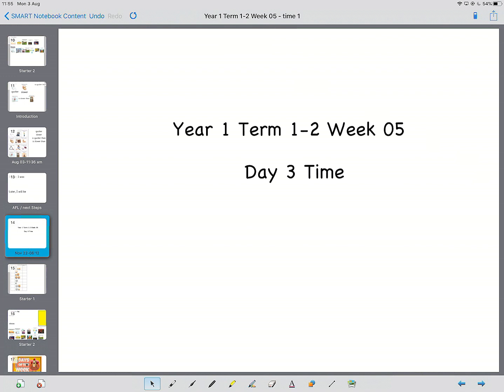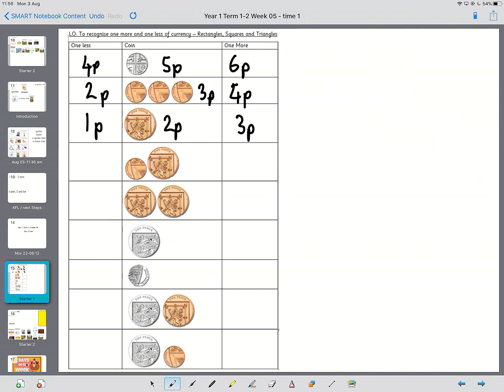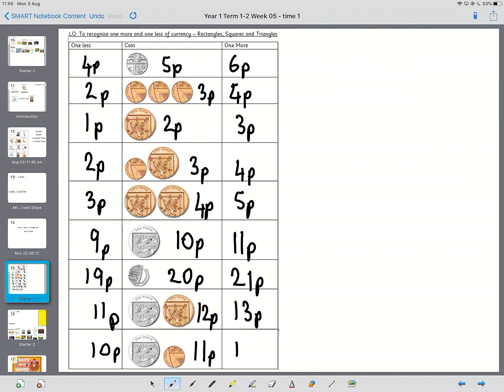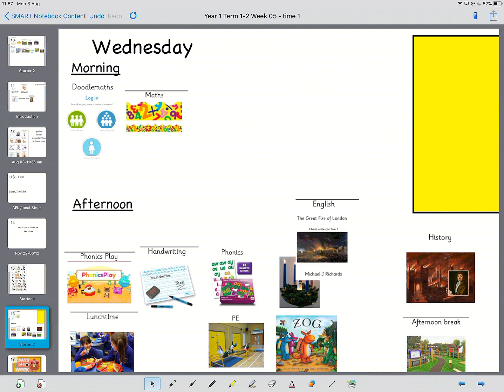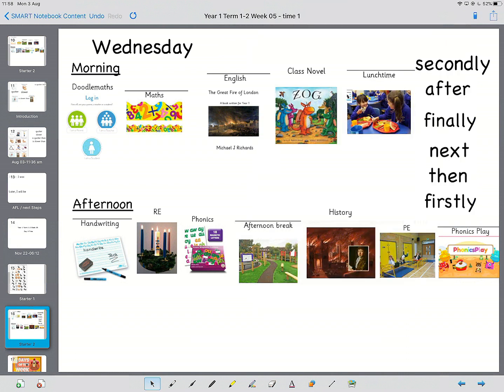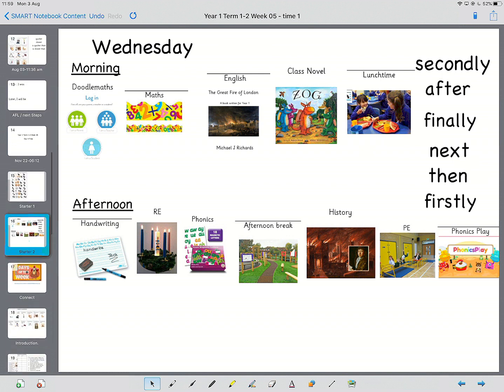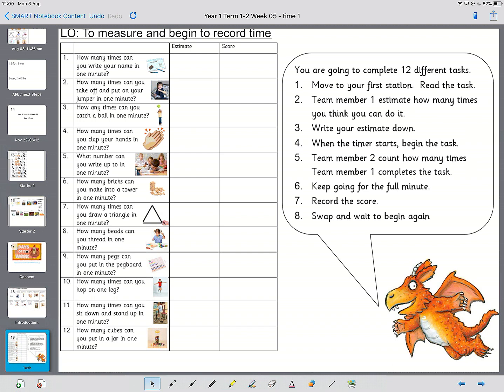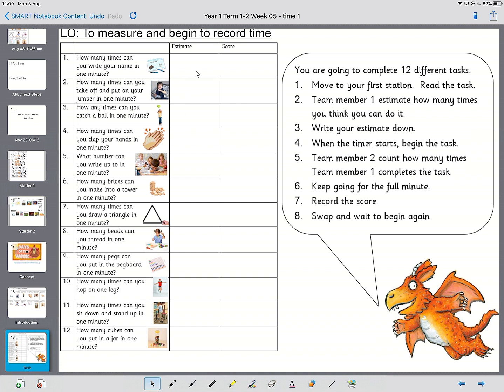Year 1 Term 1-2 Week 5 Day 3 minute challenges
Today's lesson revises the language of time and explains a task where children estimate and record how many of a range of different activities they can complete in a minute.